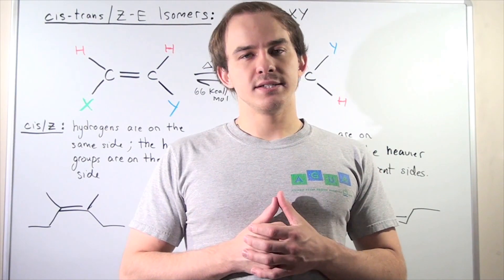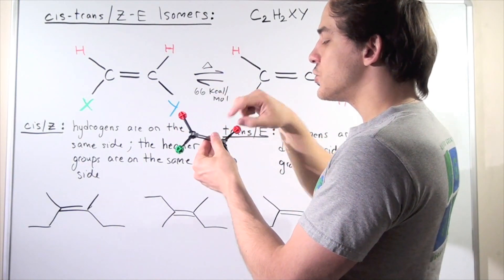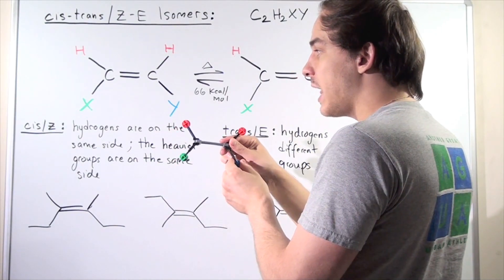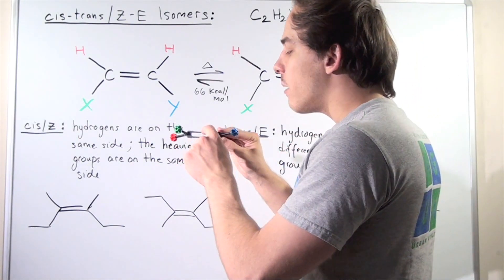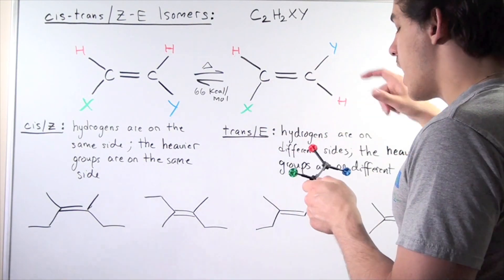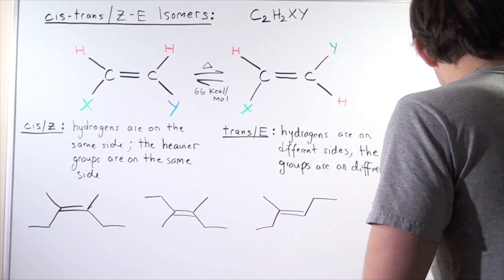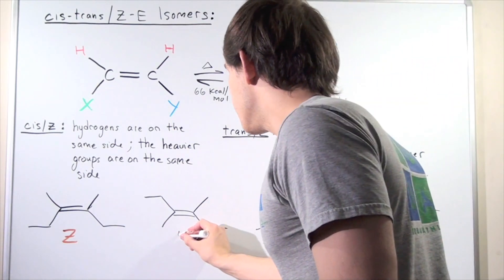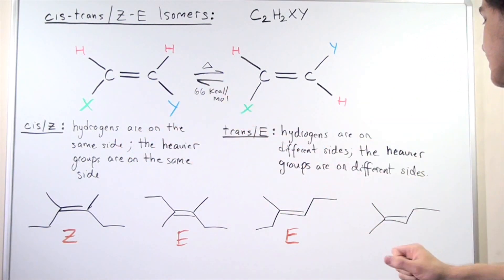Cis-Trans (Z/E) Isomers